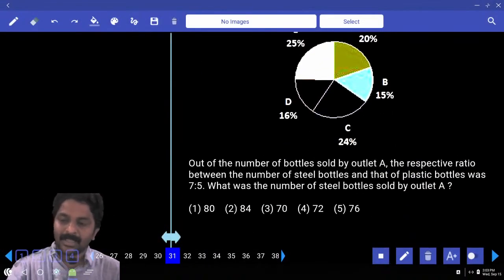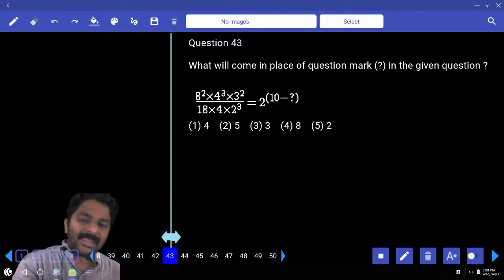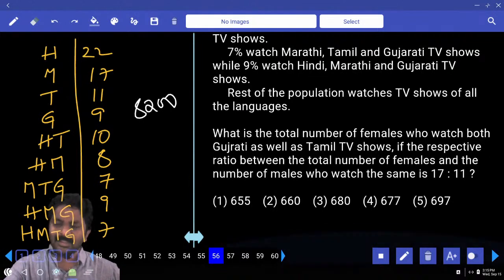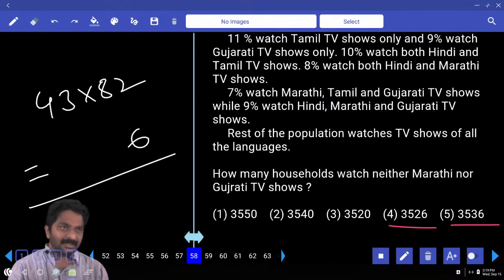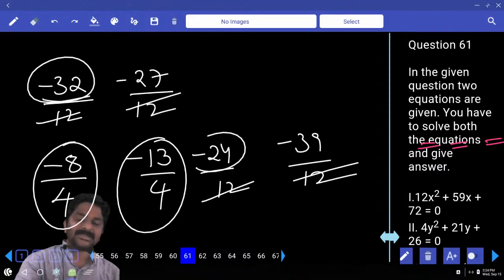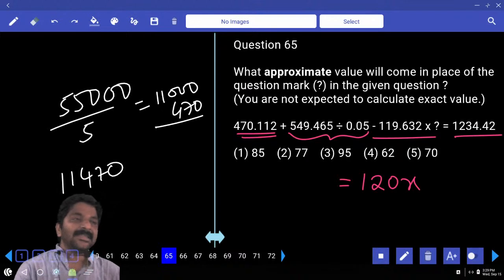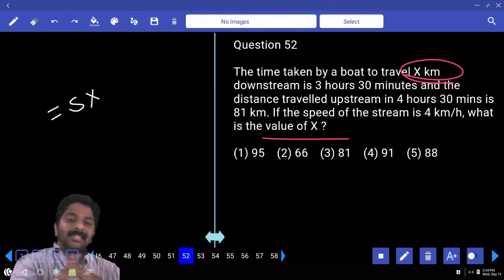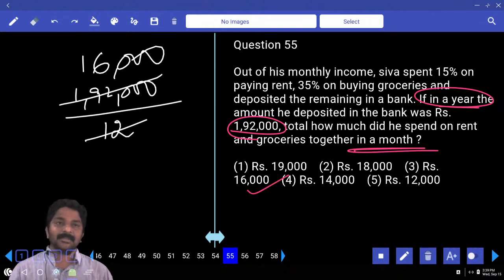QUANT PRACTICE SET | IMPORTANT QUESTIONS WITH SHORT TRICKS FOR UPCOMING BANK EXAMS | SBI | IBPS